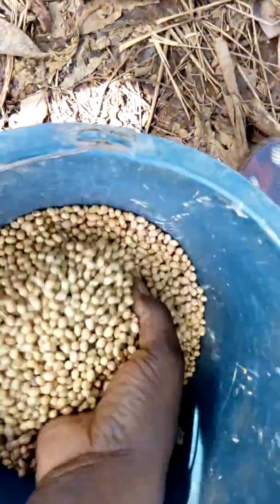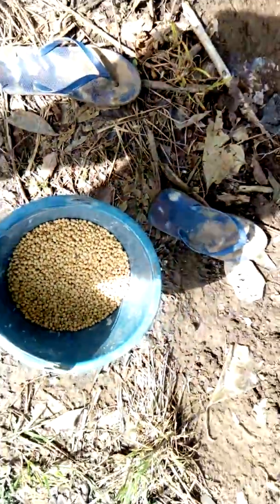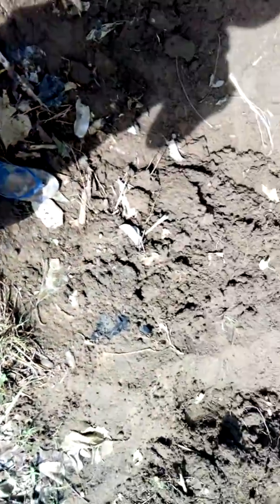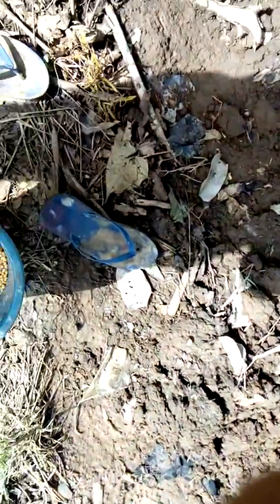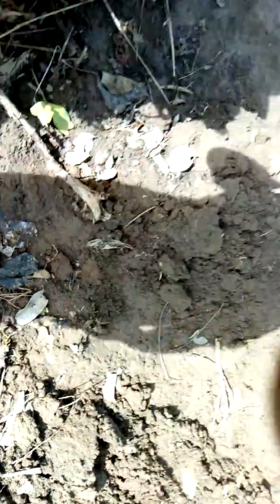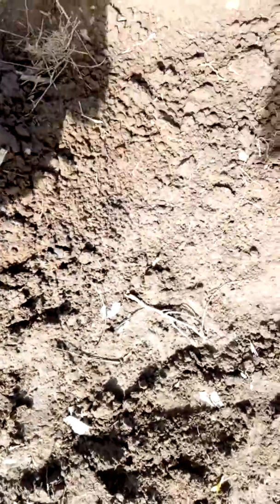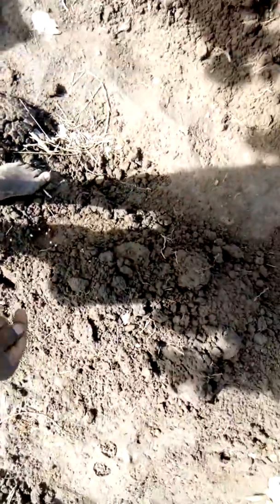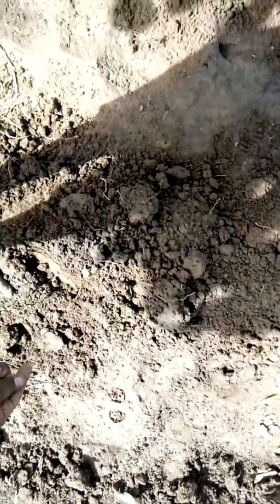Ukah Generic Farm Nigeria Inc. (SoyBeans plot)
Finally the guy who was to ridge my farm came though yesterday. I am now taking advantage of the rainfall yesterday to plant soybeans today 7 June 2019. This is the first for me and NY team so we will do it as we please and see the outcome. We intend to add corn in a weeks time. Stressful as we are doing it manually. Me myself and I are the total makeup of my team.